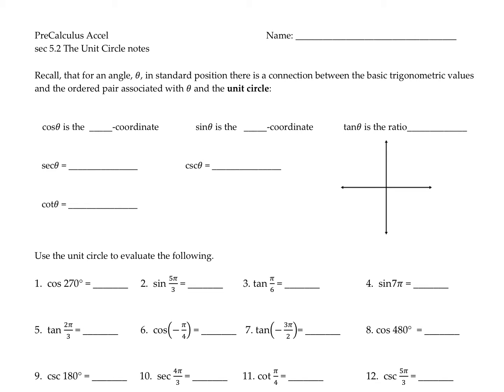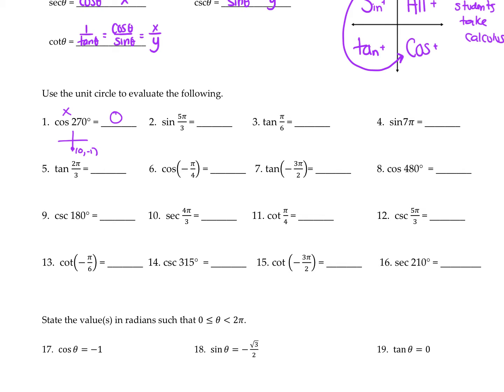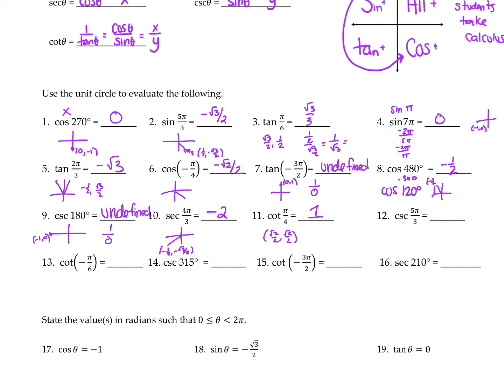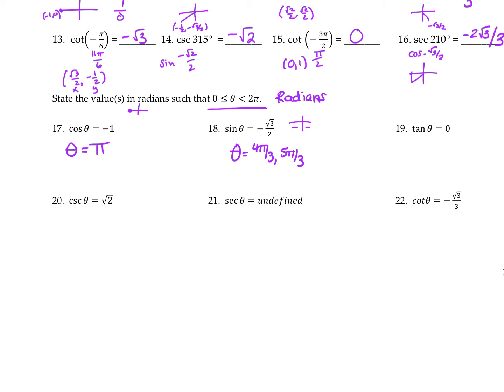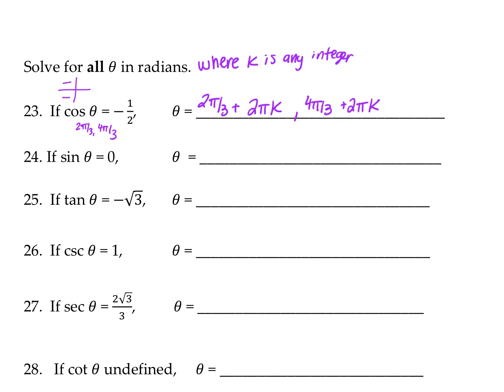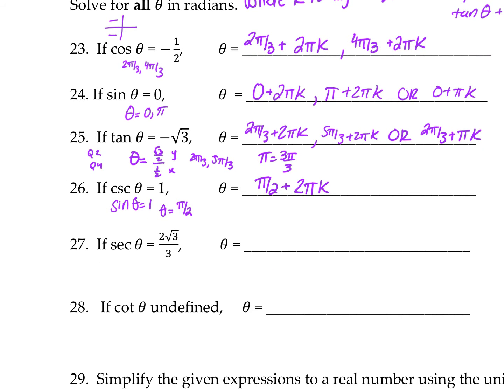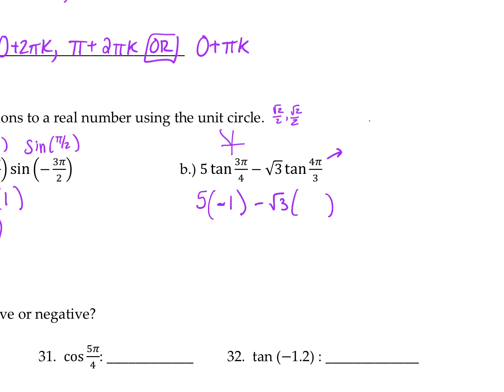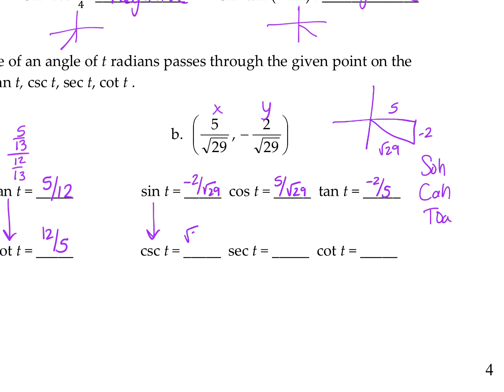Day 2 & 3 Unit Circle Notes.mp4